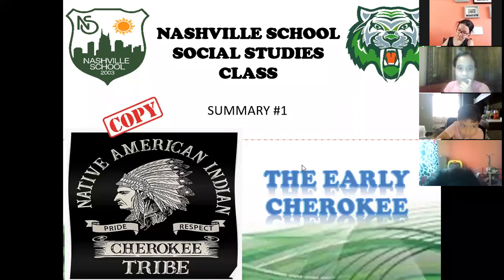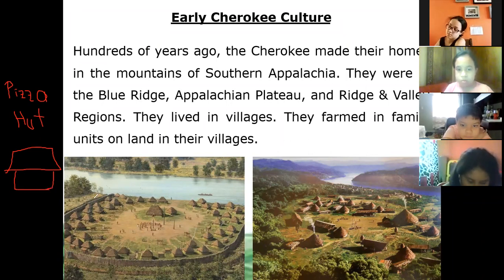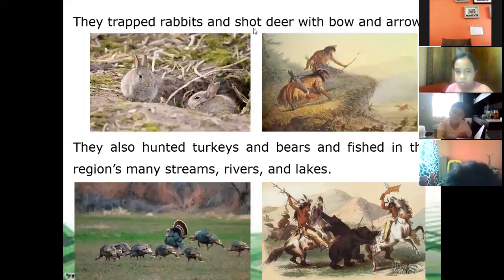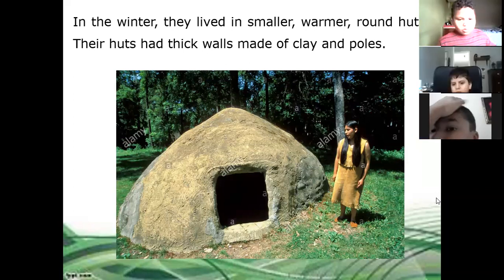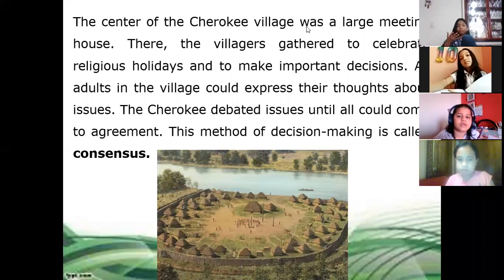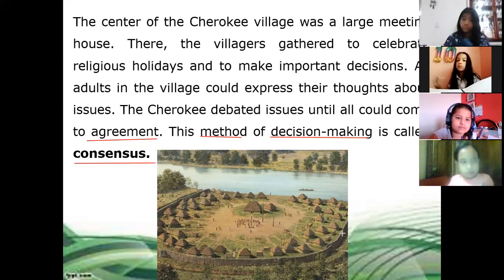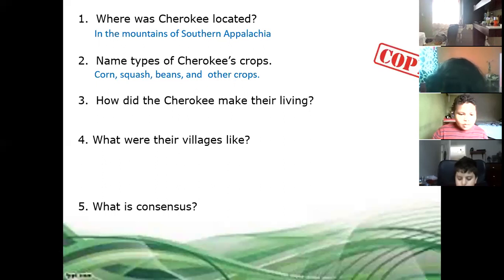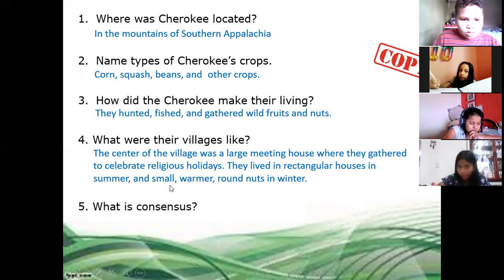SOCIAL STUDIES 21-Marzo